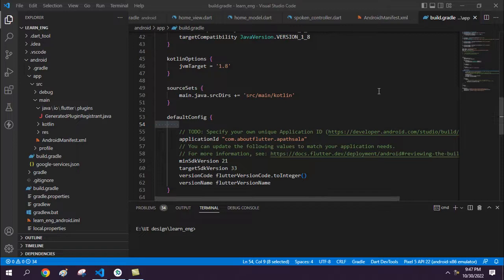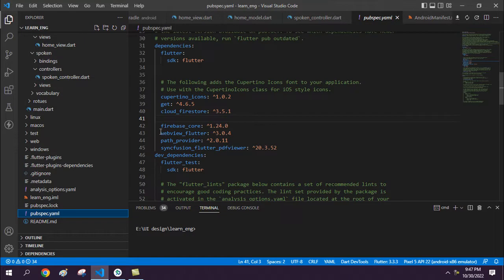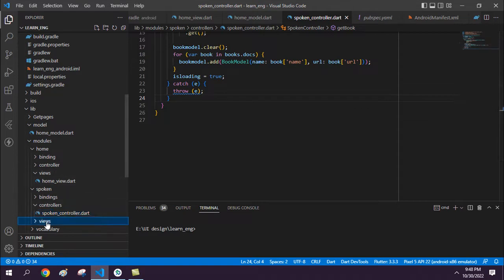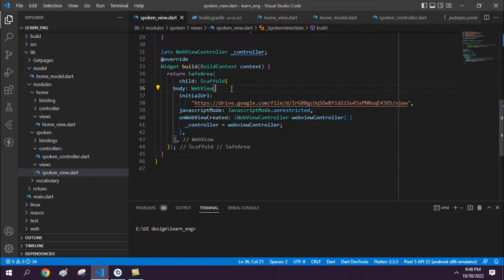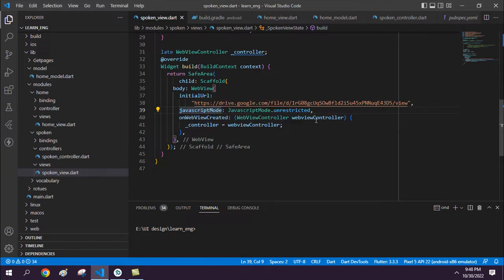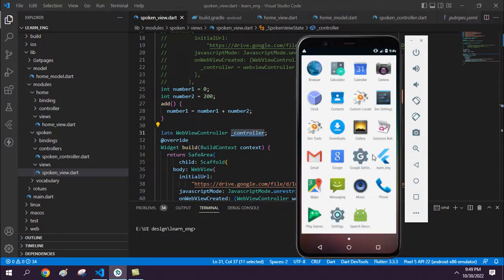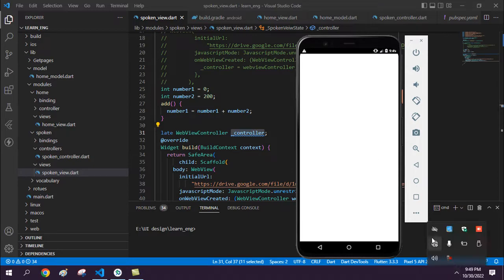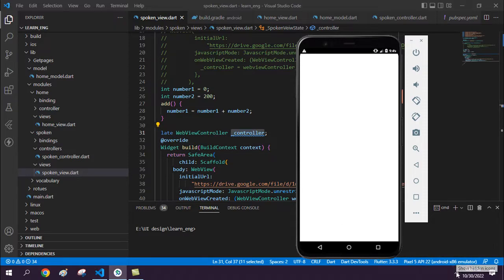How to Use Flutter WebView in Your Flutter Apps Starting in 2022 & 2023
In this video, I'll show you how to use Flutter WebView in your Flutter apps starting in 2022 & 2023. Flutter WebView is a powerful new way to access the web in your Flutter apps.

Flutter WebView is a powerful new way to access the web in your Flutter apps. In this video, we'll show you how to use Flutter WebView to create a simple web app. We'll also discuss some of the advantages and disadvantages of using Flutter WebView. So watch this video, and learn how to use Flutter WebView in your Flutter apps starting in 2022 & 2023!
In this flutter view, we will show, how to integrate flutter web view into the Flutter application. Most of the time we need to show our web page in the mobile application. In that situation, we can solve it by using the flutter web view.
This tutorial is for flutter beginner learners.